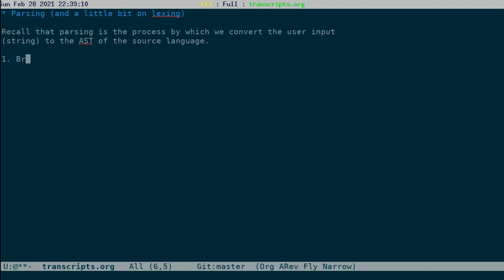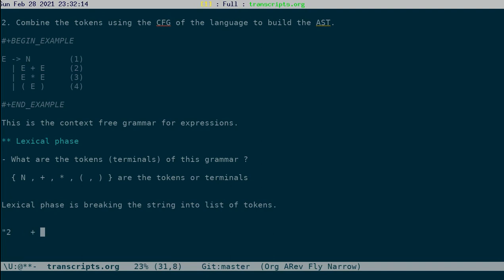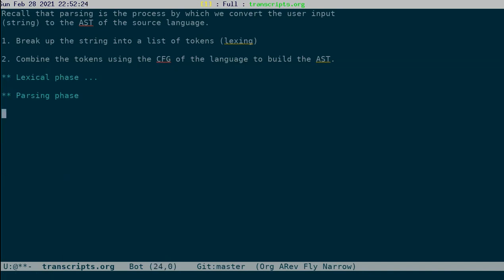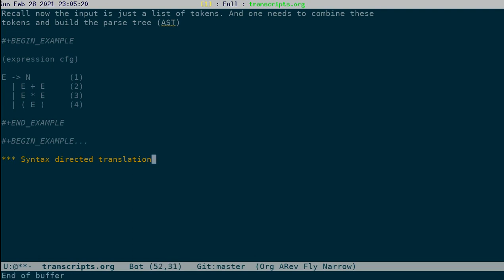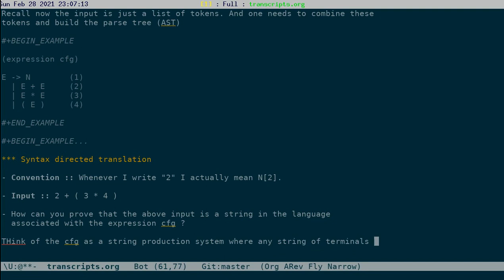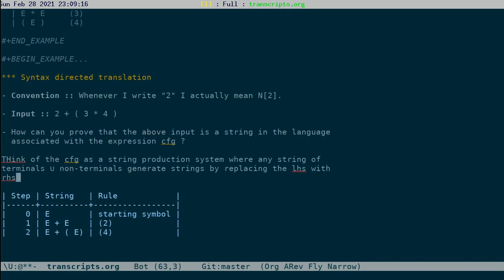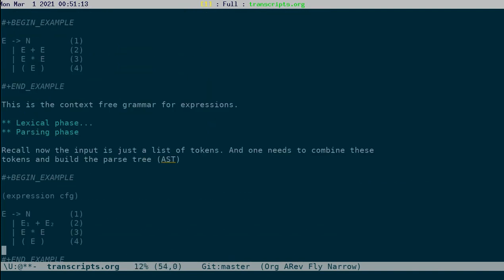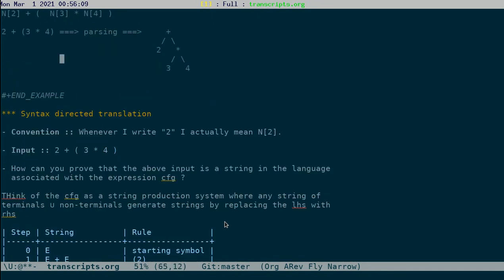02 Parsing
This gives an indepth analysis of parsing, and syntax directed translation.